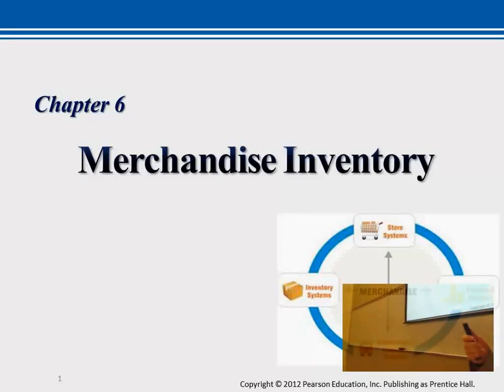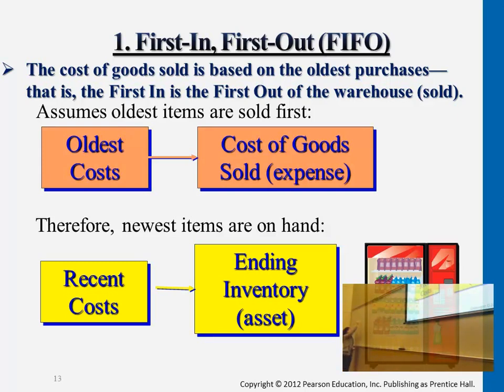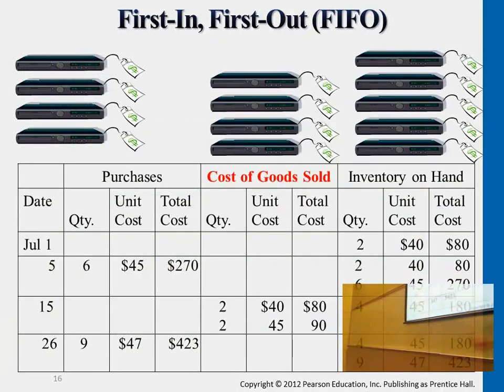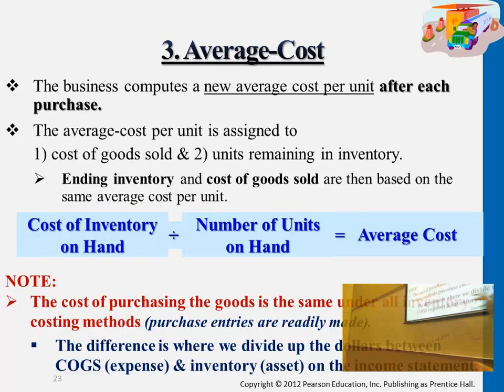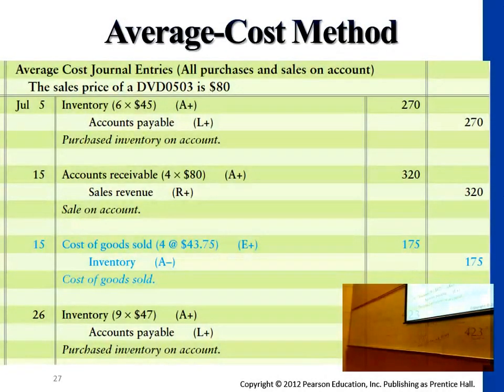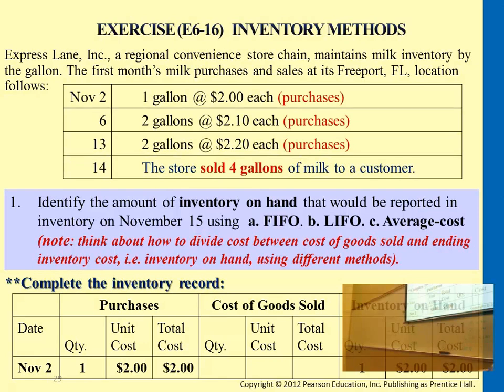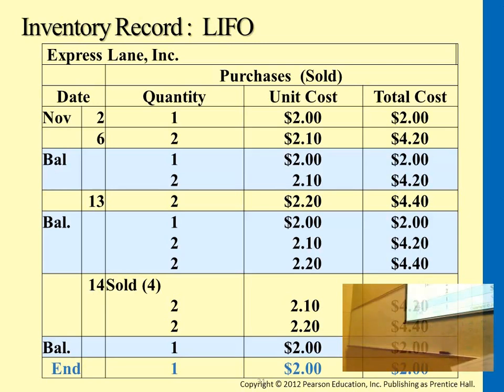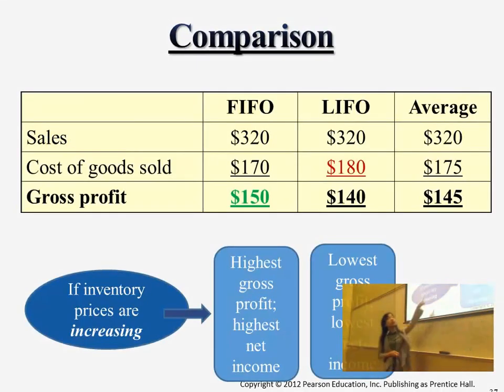Merchandise Inventory- Financial Accounting- C6- Professor Chiu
The Professor begins this lecture with a brief overview of the topics she covered in the previous class session. Several basic calculations for ending inventory, cost of goods sold and cost per unit are also shown.

Following this, the four primary inventory costing methods are covered in depth (Specific unit, FIFO, LIFO, and Average Cost).

The first and most basic method, specific-unit-cost, is self-explanatory ; the unit is recorded at the actual price it was sold at. This method is normally used for unique or expensive items (vehicles, jewelry, etc) as opposed to homogeneous items that are mass produced and sold. It is the least significant of the four for the purpose of this course.

The next method covered is First-in, First-out, denoted FIFO. Under this method, the cost of goods sold account records items that were purchased first (in other words, the oldest inventory). The actual / specific physical unit sold doesn't matter here since this method is normally used for generic, identical products.

The third method covered is Last-in, First-out, denoted LIFO. This method is the exact opposite of LIFO. The cost of goods sold account, in this case, is based on the items that were purchased last (in other words, the newest inventory). Like FIFO, the actual physical unit sold does not matter here.

The final method is the Average Cost method, which involves assigning a new average cost per unit after each purchase. In other word, the cost is somewhat dynamic. When a new batch of inventory is purchased, the cost of inventory is adjusted to take the newly purchased inventory into account.

Examples and journal entries of each method are covered as well as how to properly apply each method.. Charts are displayed showing date of purchase, purchased, cost of goods sold, and inventory on hand are used to help further facilitate the understanding of the material.  A lengthy, in-depth textbook exercise utilizing all the methods is also performed by the Professor.

The Professor then closes the lecture by directly comparing the three significant costing methods (FIFO, LIFO, and Average-cost) and defines the benefits and advantages of using each, and why companies may choose one costing method over another.

QUICK NAVIGATION

Video Begins with Brief Recap of Previous Lecture

Measuring Inventory Cost : 4:21

Inventory Costing Methods (specific-
unit-cost, FIFO, LIFO, average-cost): 5:31

Specific-Unit-Cost: 6:21

First-in, First-out (FIFO) defined: 9:04

FIFO Example: 12:55

First-in, First-Out Journal Entries: 21:39

Last-in, First-out (LIFO) defined: 22:49

LIFO Example: 24:46

Last-in, First Out Journal Entries: 29:49

Average Cost (defined): 31:02

Average Cost Example: 34:28

Average Cost Journal Entries: 42:14

Exercise E6-16 - Inventory Methods: 43:21

Exercise E6-16 Solutions Review
(Illustration of Inventory Record): 55:43

Comparing FIFO, LIFO, & Average Cost: 1:11:07

Advantage of Each Method: 1:15:12